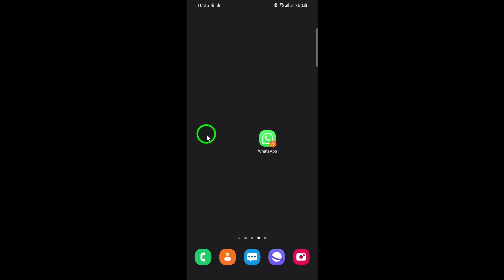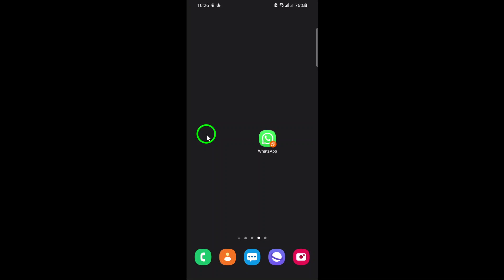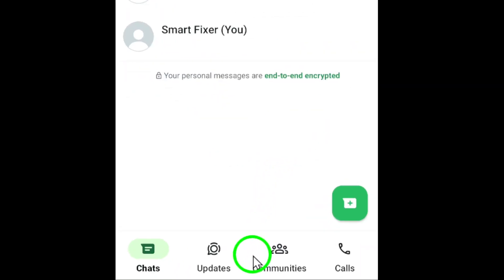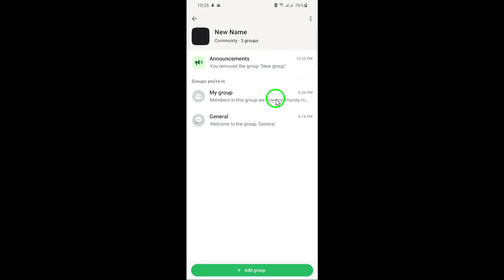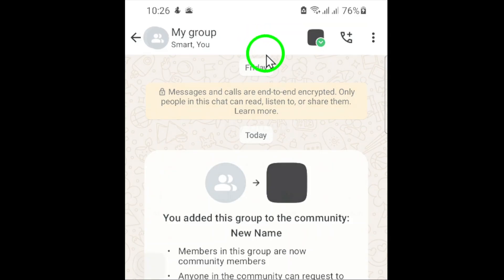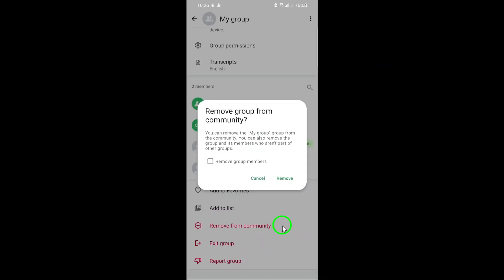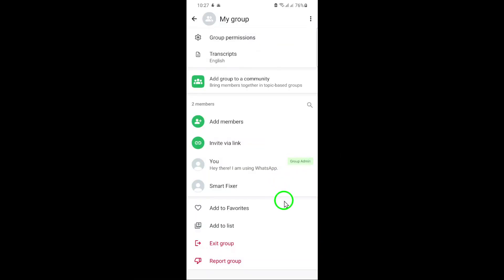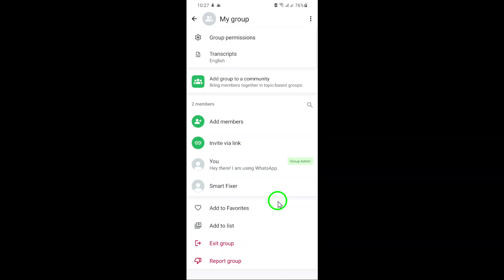How To Remove WhatsApp Group From A Community (Updated)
Learn how to remove a WhatsApp group from a community with these easy steps. This process is straightforward and helps you manage your WhatsApp communities more efficiently. By following these steps, you can ensure that your groups are organized and aligned with your needs.

Here are the steps to remove a WhatsApp group from a community:

1. Open WhatsApp App

2. Tap the "Communities" tab at the bottom of the screen

3. Select the community

4. Select group and tap on the name at the top

5. Scroll down and tap on Remove from community

For more tips and tricks on using WhatsApp and managing your digital presence, consider checking out our other videos or visiting our website for additional resources.

Chapters:
00:00 Intro
00:12 Soultion
01:05 Outro